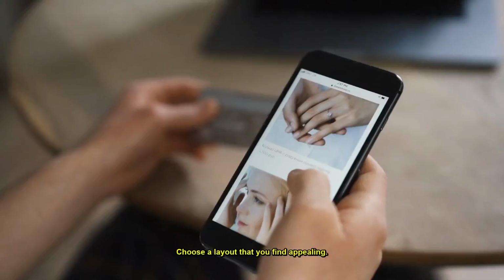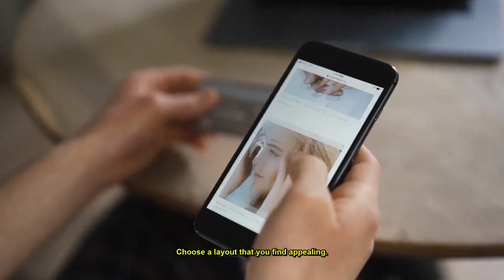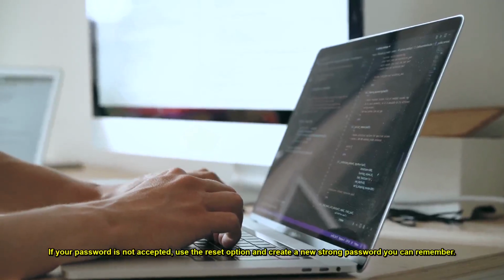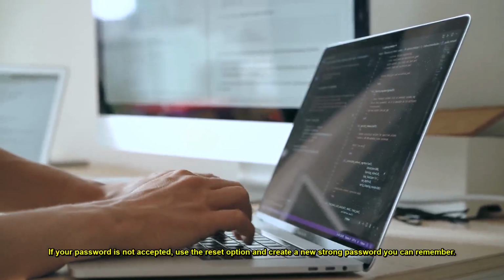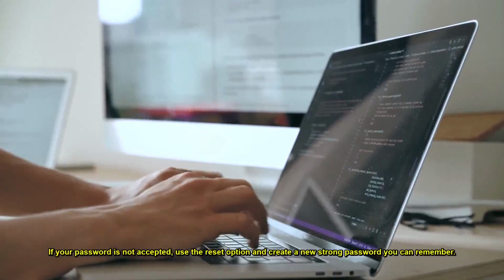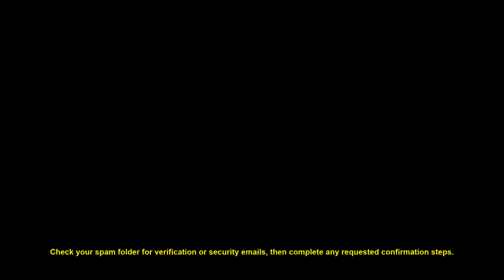How to Build a Personal Website with GoDaddy - Easy Tutorial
In this easy-to-follow tutorial, learn how to build your own personal website using GoDaddy! Whether you're a beginner or looking to enhance your online presence, we’ll guide you through the step-by-step process of registering a domain, choosing the right template, and customizing your site to reflect your unique style. By the end of this video, you'll have a professional-looking website ready to showcase your work or personal brand.